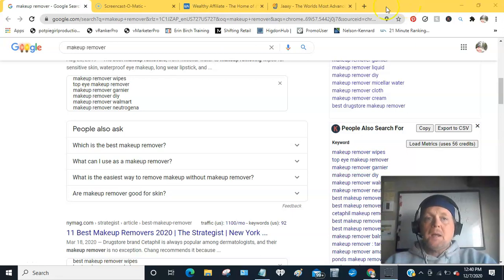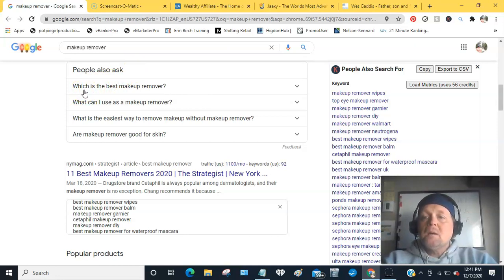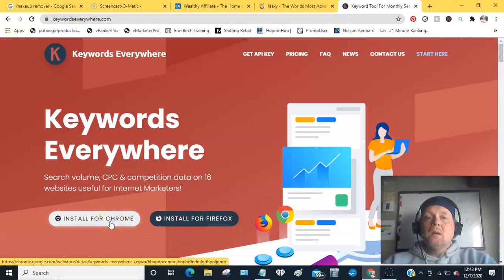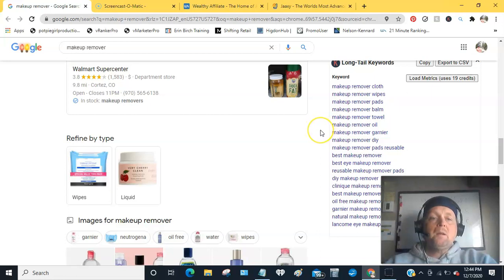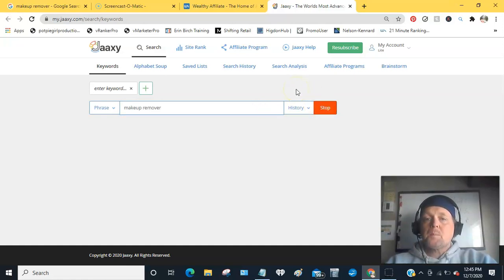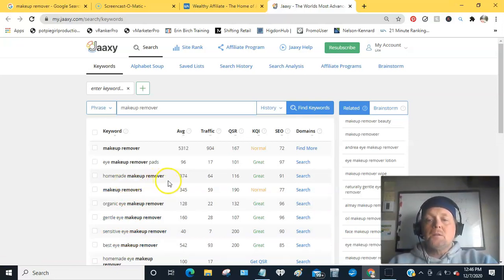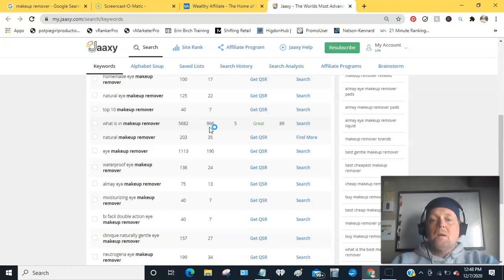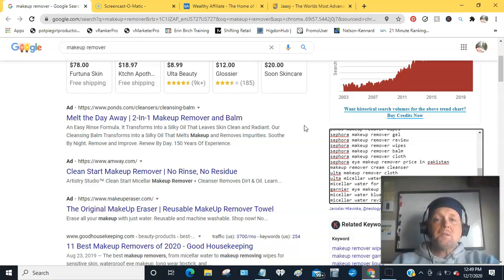✔ How To Find Content Ideas For Social Media - How To Find Content Ideas For Blog Check It Out! 🖊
Open the next link to discover more about "How To Find Content Ideas For Social Media" topic you must

This video is showing "How To Find Content Ideas For Social Media" topic   but we   try to cover the following subjects:
-how to find content ideas for youtube
-how to find ideas for content creation
-how to find content ideas for blog

 To find out more about How To Find Content Ideas For Social Media, watch the rest of this brief video and thank me later on.
Thank you for stopping by, I'm going to suffice as brief as possible, so let's cut to the chase! Are you searching for more info about how to find ideas for content creation

 FOR YOUR INFORMATION I just wanted to let you know that Liking a YouTube video is a fast way to let us understand that you enjoy our work. If you are logged in, liking a video will add it to your "Liked videos" playlist.
If you're not the greatest fan of a video, disliking it is one method to show your opinion and let us know we have to create better youtube videos.
We hope you have actually gotten some useful details by now, The next action is to act and offer us a opportunity to make things better. See you on the other side!
If you wish to learn more regarding how to find content ideas for youtube I suggest you to take a look at our other video clips

I hope this video was useful and I assisted you decide. For the very best deals have a look at the link above.

What I want to share with you today are three places that you can find information on what kind of questions people are asking so you can better promote your product, your service or your opportunity.

So the first two, although the first one, the first one is Google itself.
So what I typed in is, no, I have no idea about makeup remover or need it typed in makeup remover, then all you do is scroll down here. People also ask.

So you have all these questions that you could answer if you're promoting make up remover, for example, you could ask the question, which is the best makeup remover?

What can I use as a makeup remover?

What is the easiest way to remove makeup without makeup remover or makeup remover? Good for skin? So you have lots of ideas that you could use and questions that people are actually typing into Google or searching online for the answers. The second one is a free Chrome tool called Keywords Everywhere.

So it's go to keywords everywhere. Dotcom, I believe. Let's see here. Get my fingers in the right spot. Should, yeah, take you here, it's a free extension for either Chrome or Firefox, it works on both of these.
I have it set up on Chrome when you download it, and this is what it looks like in the top bar and what it does.

On your right side of your page here.

Not only does it give you the trend data, two thousand and three, not too many people, but look as it just has exploded over the years, that gives you a list here.

There's key words for all sorts of stuff that you could easily create content around, and then the related key words here and then what people also search for.

Look at the big list.

And then longtail keywords, longtail keywords will.
Decrease the amount of people looking for it, but it is more drilldown honed in key word that you can easier make it easier for you to rank in Google being Yahoo!

And kind of drill down to the exact people that you're looking for, who are also looking for what you might have to offer them.

So Google and then keywords everywhere. And my next one I like to use is jaaxy.

You can.

But you can search for up to 30 submissions, 30 searches for free.
And I will include the link to that in the comments below so you can get the three the 30 free searches.

It's pretty fast.

As long as your Internet connection is decent, can make up remover itself, an average of fifty three hundred people per month are looking for it.
If you're on the first page, for example, of Google, you being Yahoo, you can expect to get nine hundred and four people per month. Get the QSR, which means quoted search results.

This says normal, so what you want to find one that is green?

I'll go through here and find that. But all of these are searches that people have tied in to their search engine so they're actively looking for.
Solutions to get makeup off their face. As you can see, there are just tons and tons and tons of ideas what is in makeup remover?

One thing he could do with that would be to research the common make up removers on the market at Wal-Mart or grocery store or whatever, and then compare that with your organic, natural safe makeup removers that your company is offering.